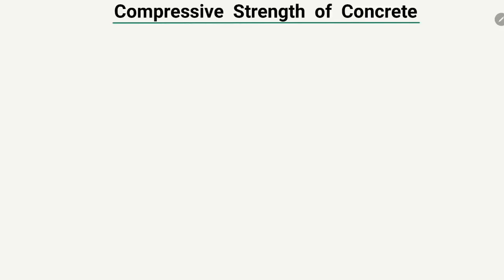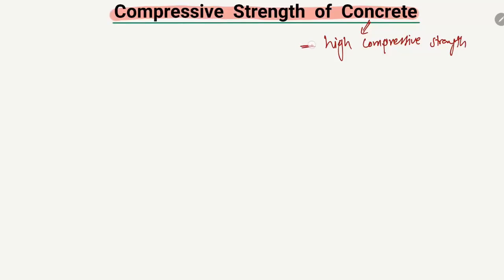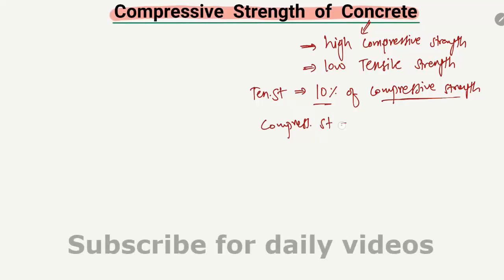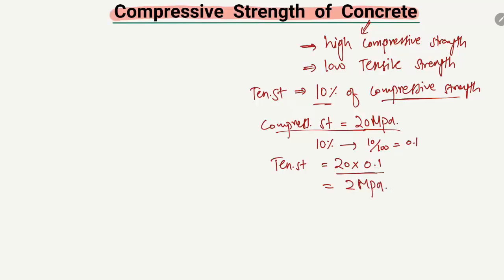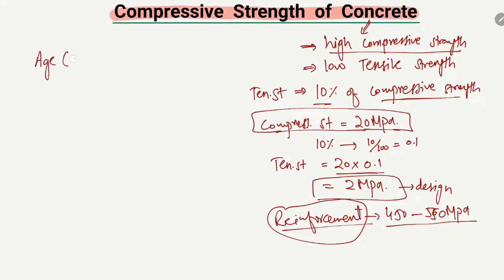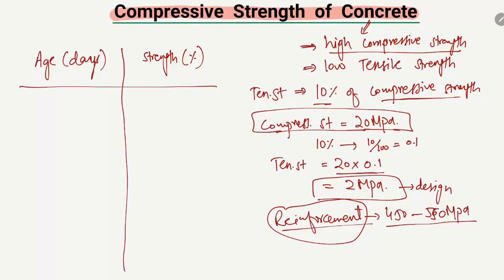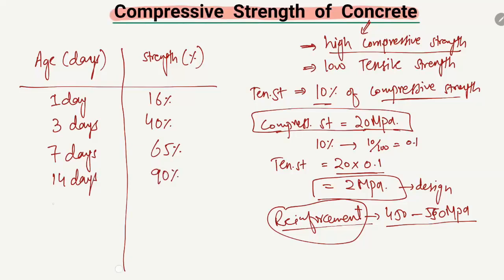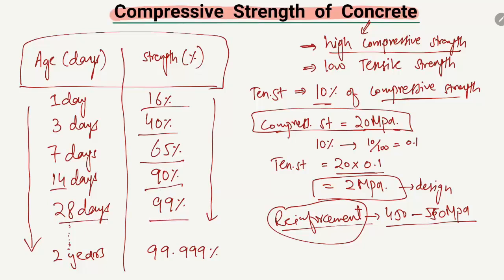Compressive strength of Concrete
This video describes compressive strength of concrete. Concrete is known for its compressive strength and steel for tension strength. Concrete is composed of coarse aggregate, fine aggregate, cement, water and admixtures. The compressive strength of concrete is shown in this video.

compressive strength
compression
concrete compressive strength
what is concrete
concrete